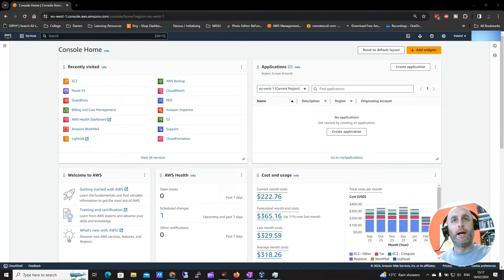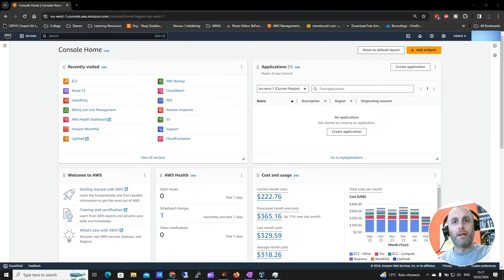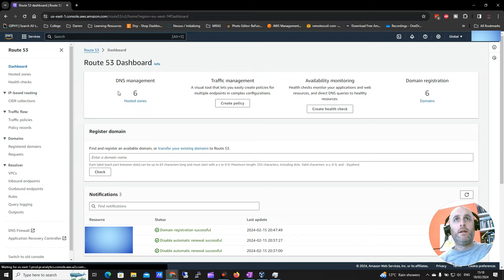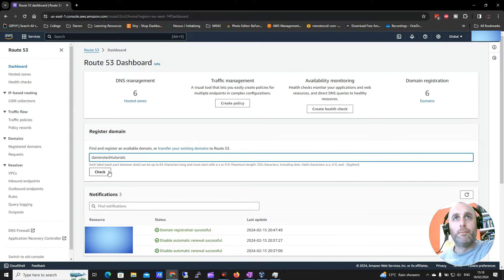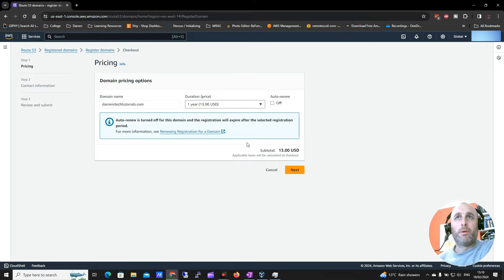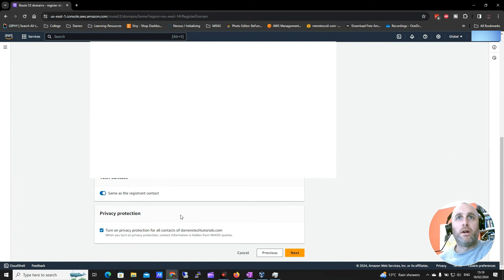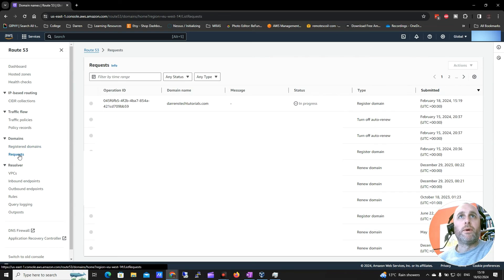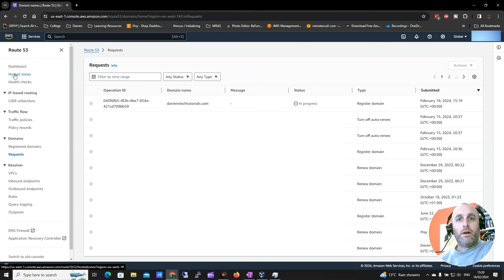How to buy a domain on AWS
Buying a domain on AWS is easy, cheap and quick. In this short video i will show you how to buy a domain in Amazon Web Services (AWS). First you will see how to open route 53. Next you will see the steps needed to buy the domain from AWS. Finally you will see the purchase process for your domain on AWS.